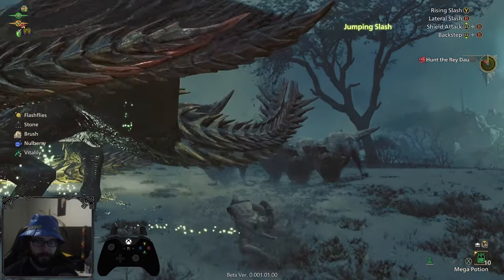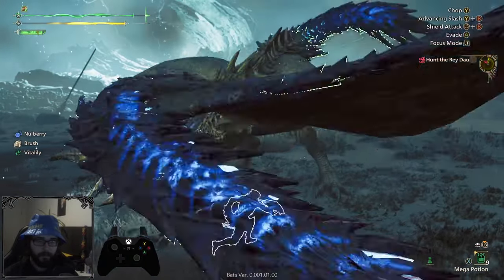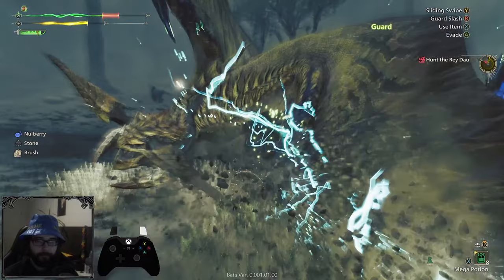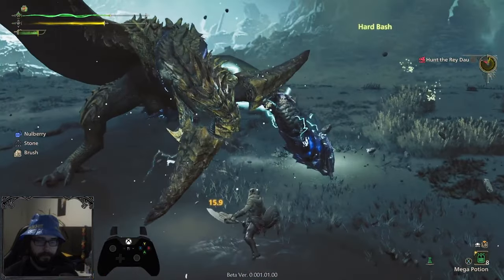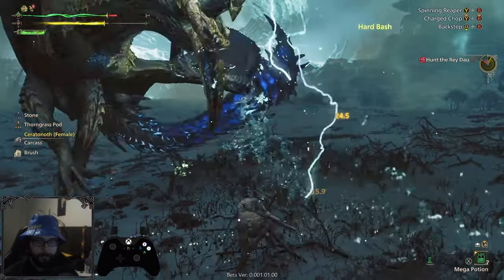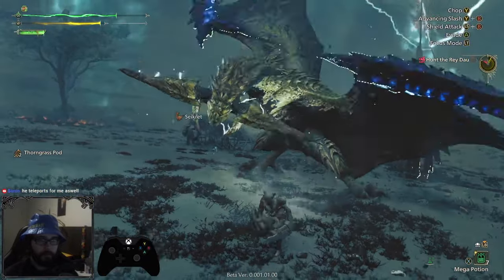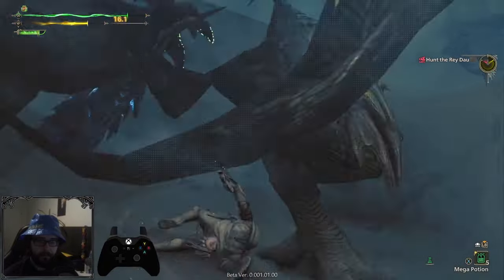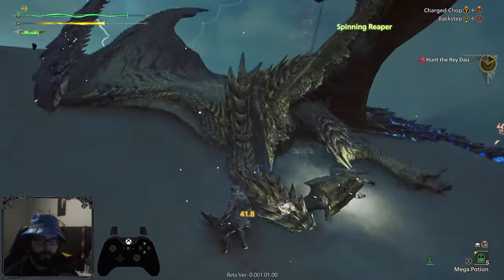MH Wilds | Rey Dau TA Wiki Rules Solo (Sword and Shield | SnS) - 16'14''19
No Boulders, No Traps, No Capture, No Palico, just going in as RAW as I can!

I will come back to improve on this time because 16 minutes is long, but I doubt anything sub 14 or sub 13 will be possible. The running around part is just soooo lengthy.

THERE WILL BE A FREESTYLE RUN, TOO, but I won't grind it for long. The current speedrun strategies for Freestyle include a lot of boulders that are placed in the desert, which are very inconsistent and unfun to reset for. So I'll likely come back to improve this time.

TA Rules:

There are no official TA rules yet for MH Wilds, but I pre-emptively banned weapon swapping or pre-quest buffing via HBG, Traps, Environmental Help, Palicos, Mantles, all pods aside from Dungpod and Bombs.